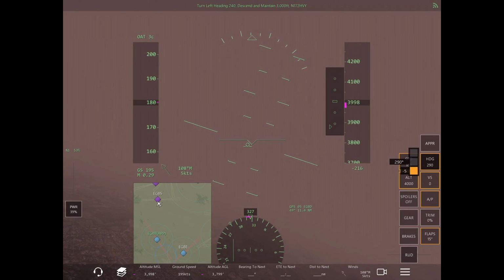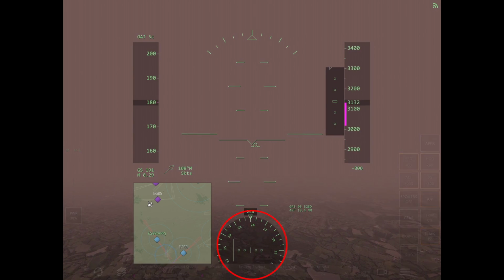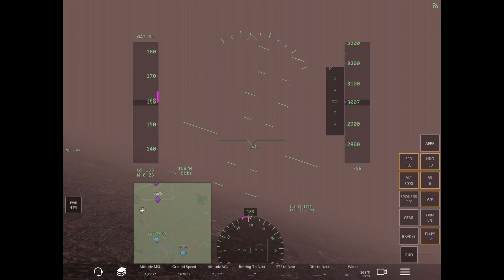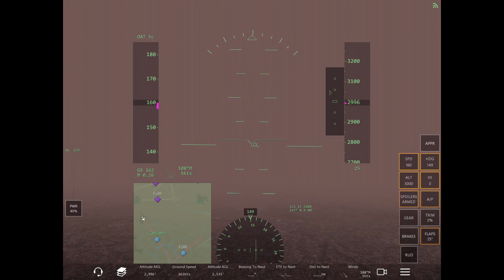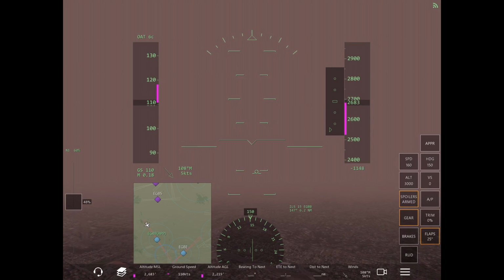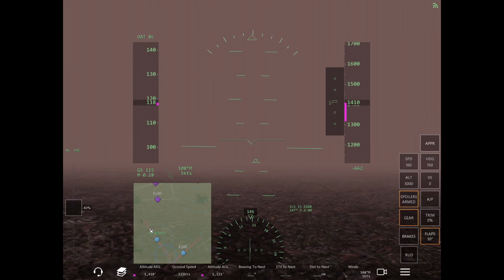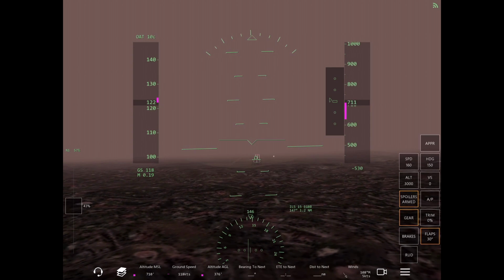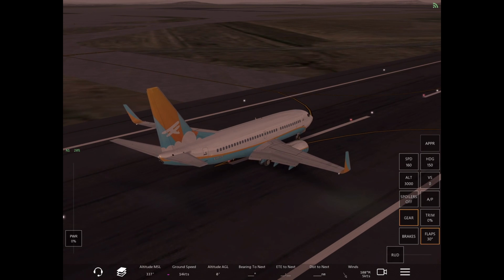ILS Approach Tutorial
*This content is now obsolete. Please reference recently uploaded videos for up-to-date information.*

This tutorial will show you how to fly an ILS Approach on Infinite Flight.